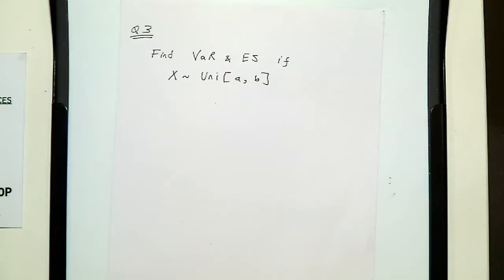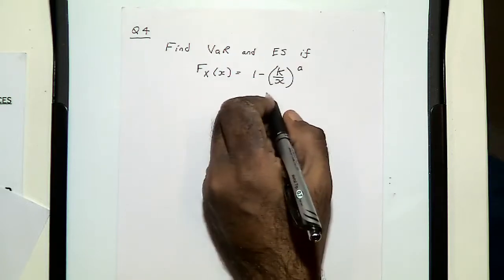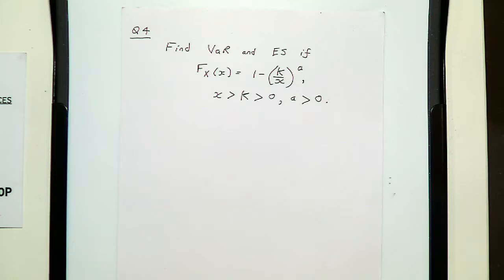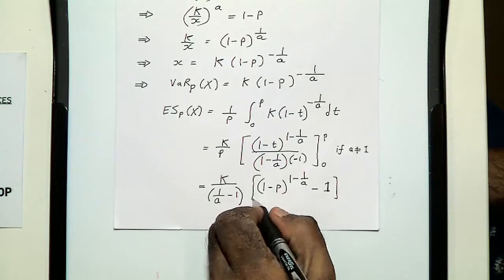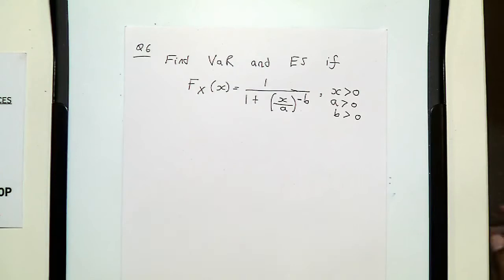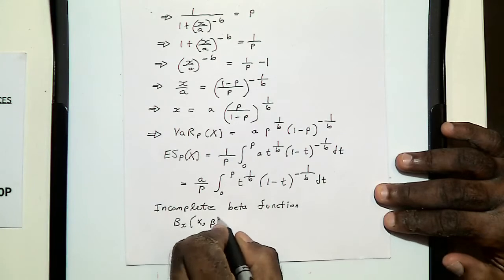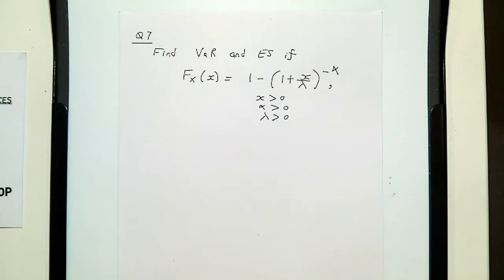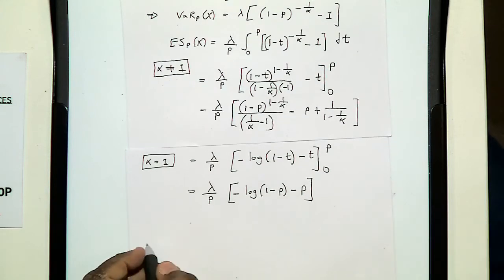Podcast Video of Tutorial Session 12:00noon-1:00pm Friday 12 November 2021